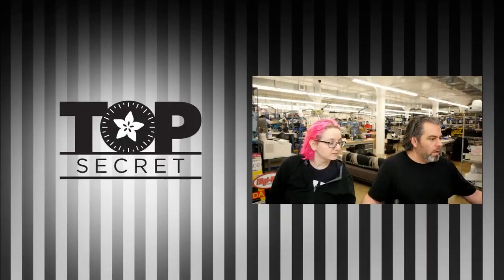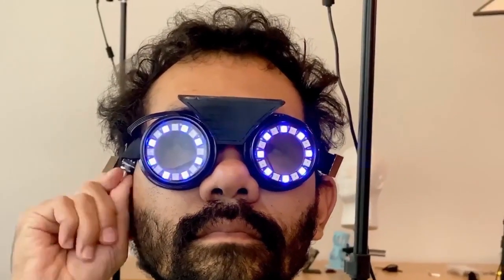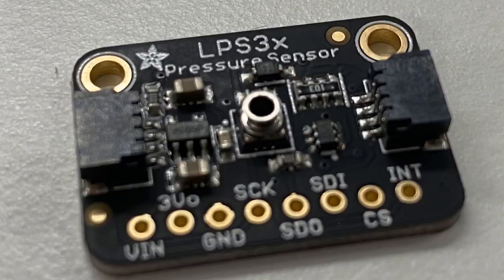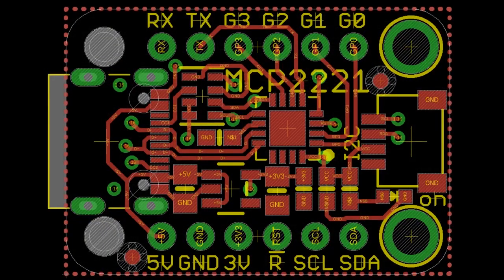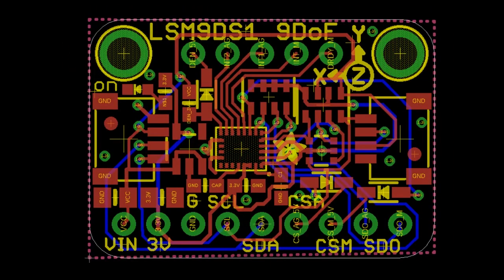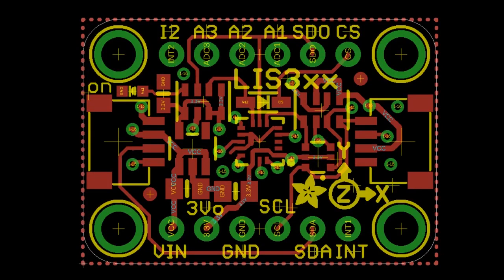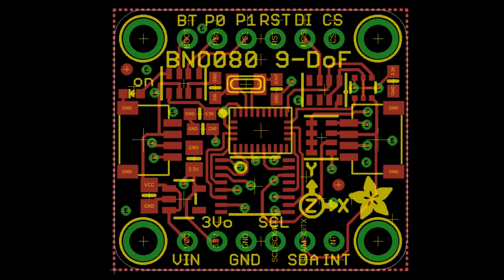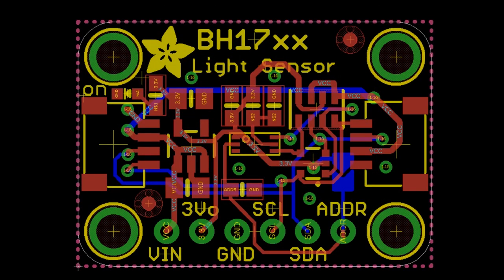Adafruit Top Secret! November 20, 2019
The news from the Adafruit factory in New York. Broadcast November 20, 2019